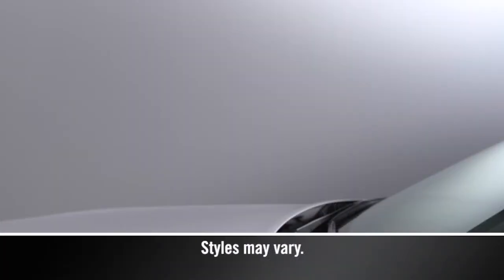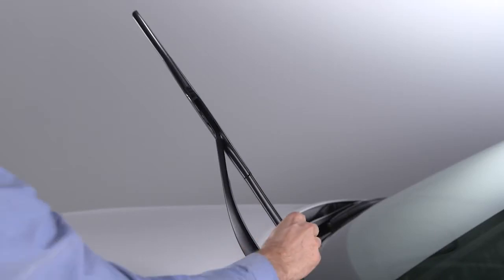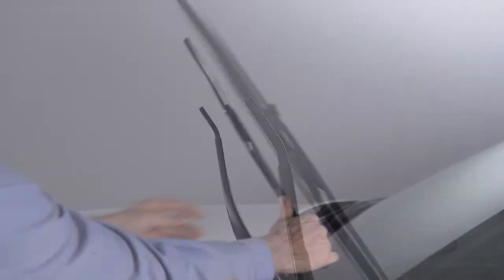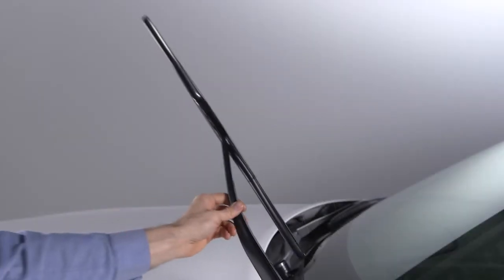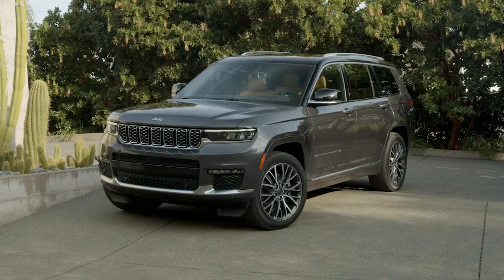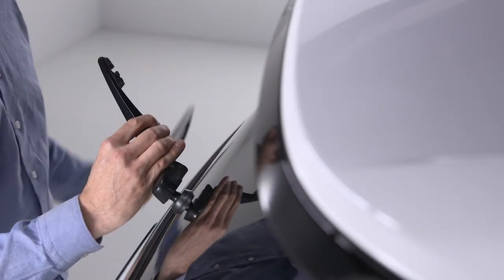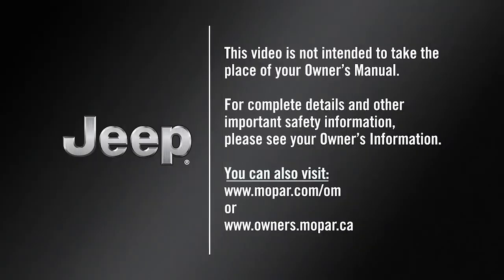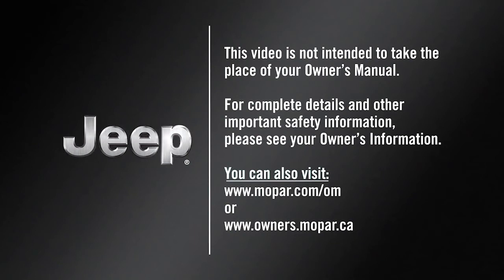Wiper Blade Removal and Installation | How To | 2023 Jeep Grand Cherokee L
When it’s time to replace the wiper blades on your 2023 Jeep Grand Cherokee L, an authorized dealer can provide you with the right set for your vehicle… and you can install them yourself, in just a few minutes.

Transcript

[music playing]

[voice over] When it’s time to replace your wiper blades, an authorized dealer can provide you with the right set for your vehicle… and you can install them yourself, in just a few minutes.

To remove a windshield wiper blade, first, raise the off the glass by lifting the wiper arm to the full up position. Next, flip up the locking tab to disengage it, and tilt the lower end of the blade away from the arm. Now, use one hand to steady the arm, and the other to push the blade away from the J hook, and toward the windshield.

With the locking tab open, position the replacement wiper blade under the J hook, and insert the bracket into the hook through the opening under the tab. Slide the wiper up into the hook, and then snap the tab into the locked position. Now, just lower the wiper blade onto the glass, and repeat the process for the other side.

To replace the rear wiper blade, carefully lift the arm off the glass. Tilt the lower end of the blade away from the arm to unsnap it from the pivot pin in the blade holder.

Install the replacement wiper blade’s pivot pin into the blade holder, and press the blade until it snaps into place. Finally, lower the wiper blade onto the glass.